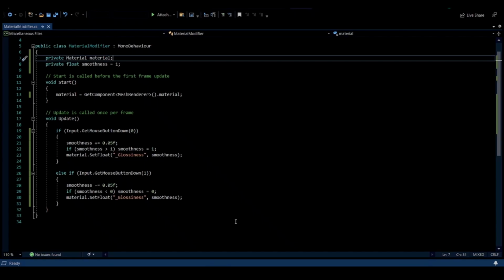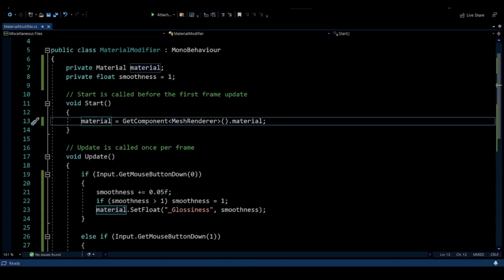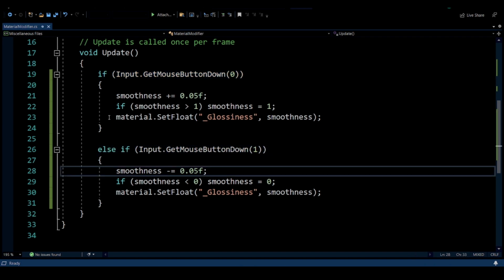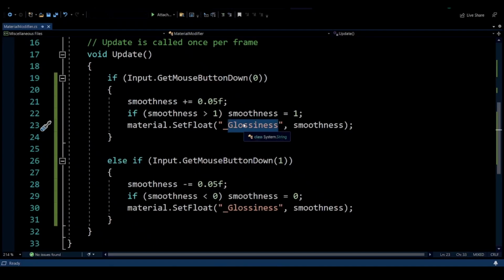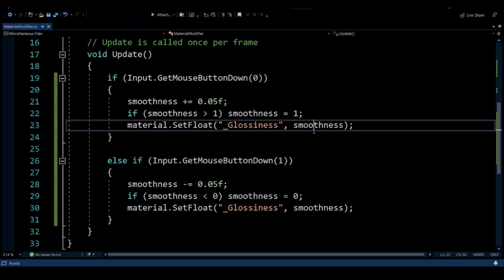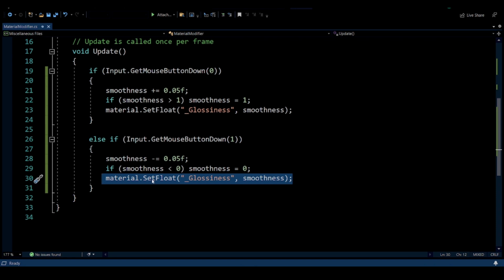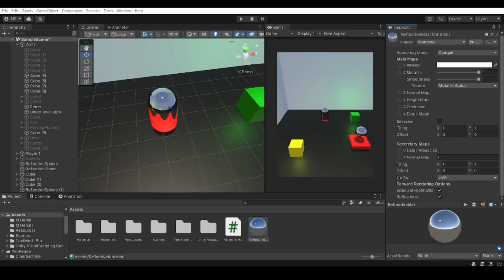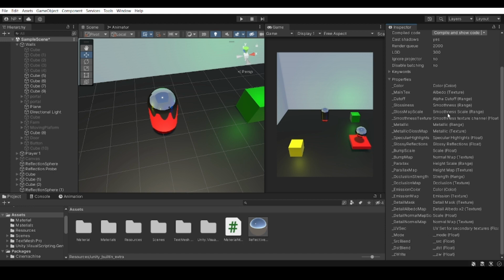HOW TO CHANGE ANY MATERIAL PROPERTY THROUGH SCRIPT IN UNITY [2023, UNITY]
In this video, I will be showing you how to change/modify any material property through script in Unity. The way shown in this video can be applied to all the material properties available in Unity.